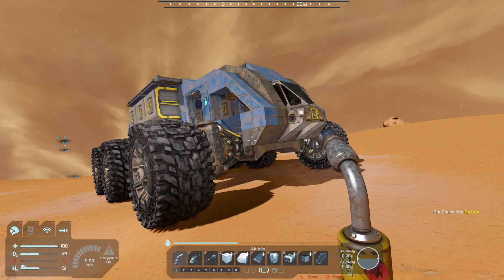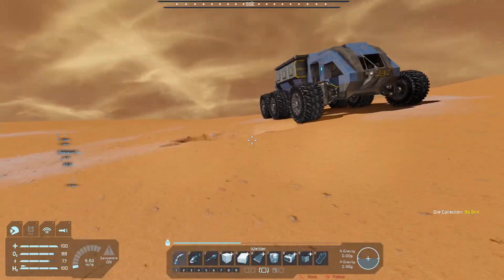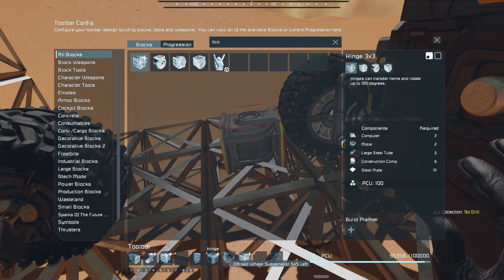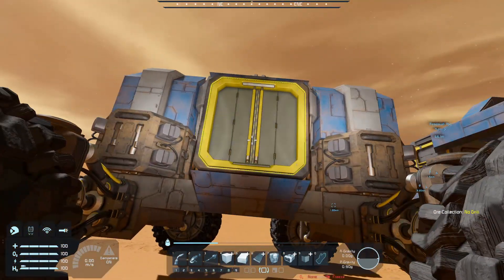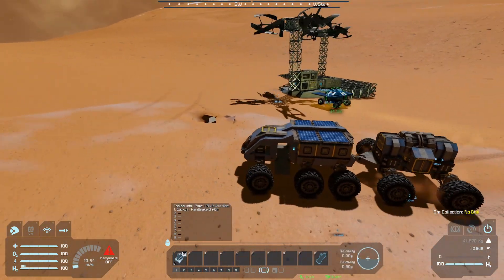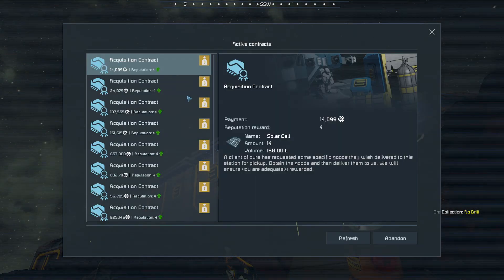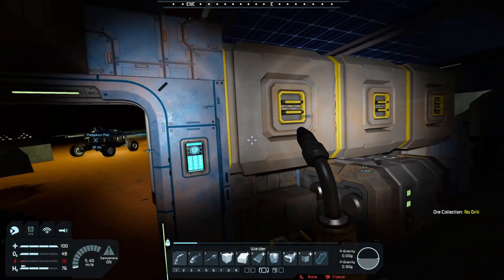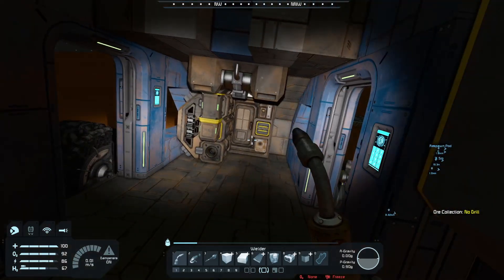Mod Spotlight Playthrough Episode 5: AQD - A Quantum of Depth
I noticed the AQD ecosystem one day on the Workshop and wondered: "What would happen if I just... tried all of this? How would it affect the game? Would I enjoy it more, or is it just going to break?" So... I did! Tune in for bugs, crashes, and an... interesting new progression through the game that requires some very interesting new solutions. :)